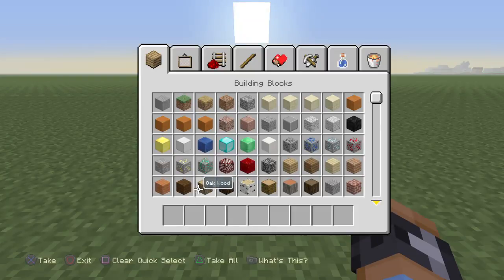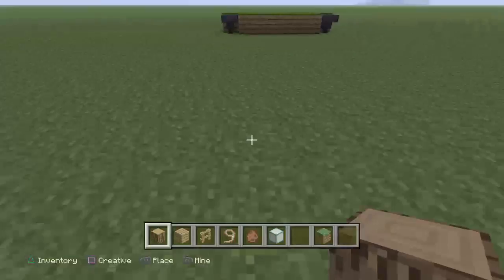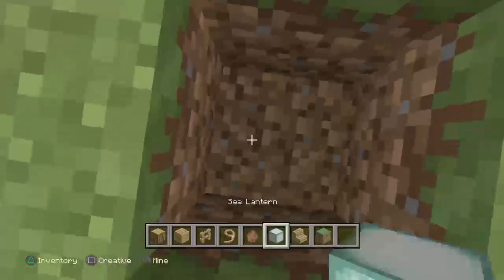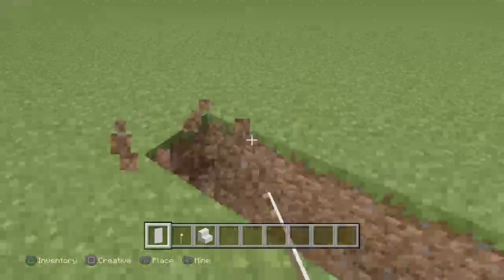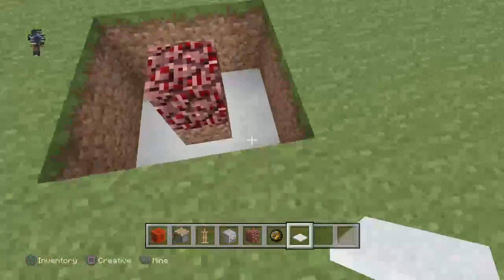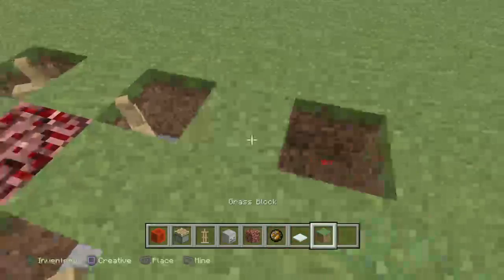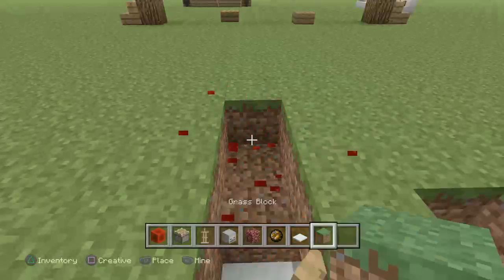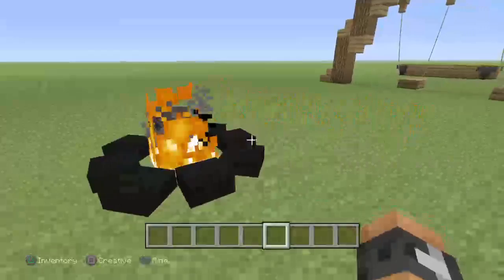Minecraft builds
JEFFREY